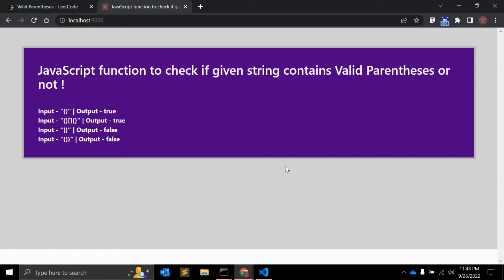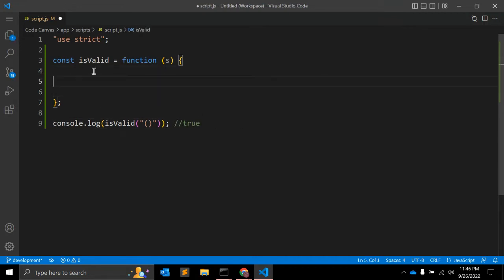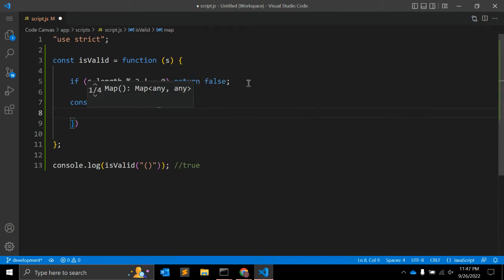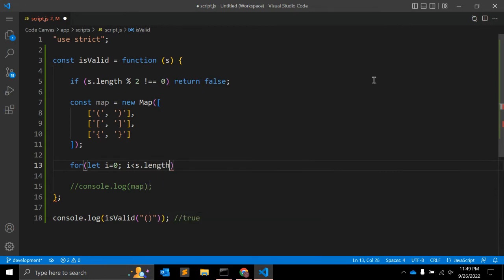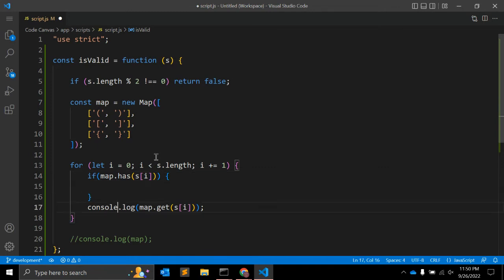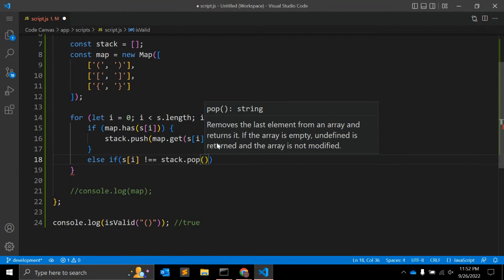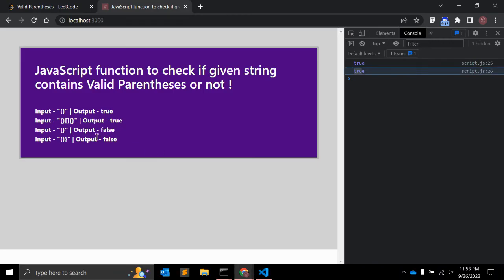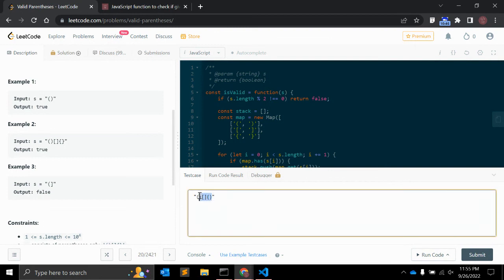JavaScript Function To Check If Given String Contains Valid Parentheses Or Not !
In this video, you will learn JavaScript function to check if given string contains Valid Parentheses or not !